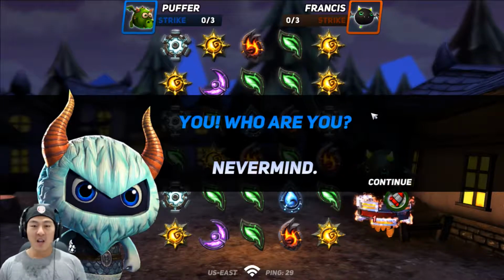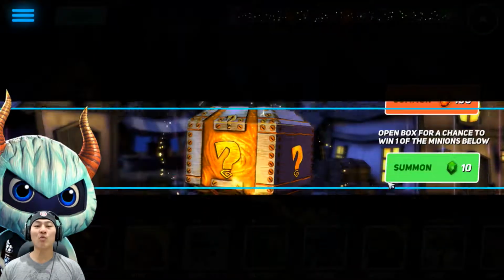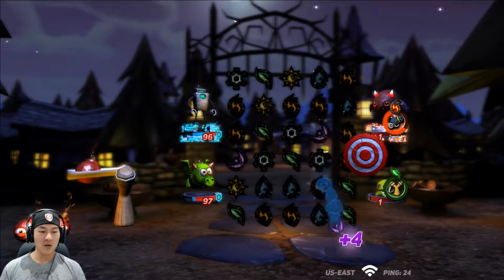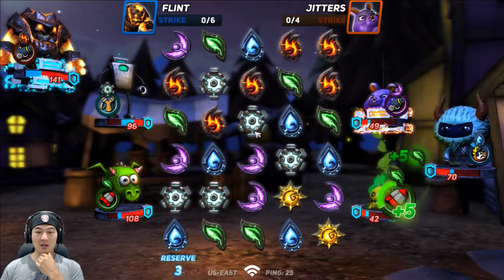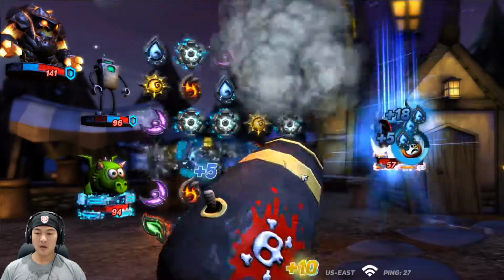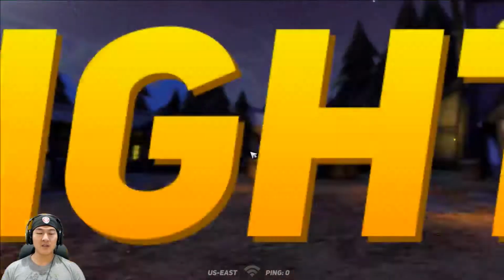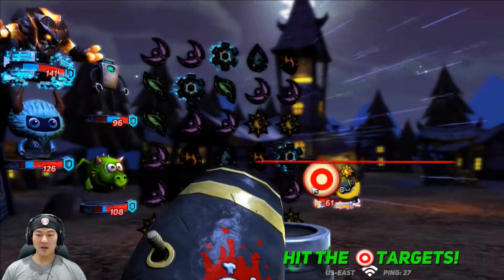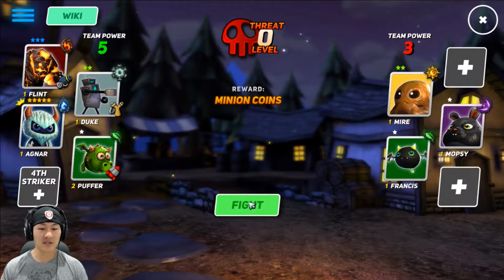FIRST 15 MINUTES GAME PLAY - Ember Strike - Absolute Gem Madness!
Ember Strike is a familiar genre. It's a gem game... but this one takes it to the next level. Having enjoyed other gem games like Gems of War, Ember Strike really stuns you with beautiful graphics, easy-to-understand gameplay that throws you right into the game (no heavy tutorial necessary).

It really tests the limits of your:

Reaction time
Spacial awareness
Both of which I am terrible at.

This game is a roll NEED. Get it!

//LFM!

*YOUTUBE STREAMING - Check Twitter for updates!

//GEAR

Klipsch Promedia 2.1 Speakers
Razer Leviathan Speaker Bar
Astro Gaming A40 Headphones
Corsair Strafe Mech Keyboard
Razor Naga Hex v2
SONY Cybershot RX100iv 4K!
Blue Yeti Microphone
Audio-Technica Condenser Microphone
The Agile Pocket Guide Book